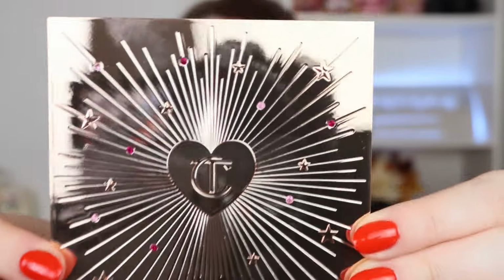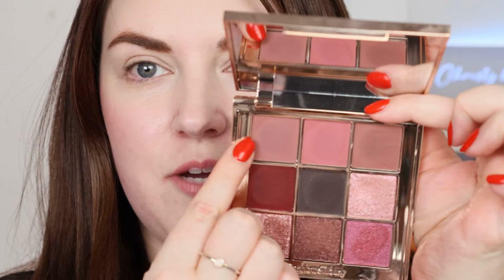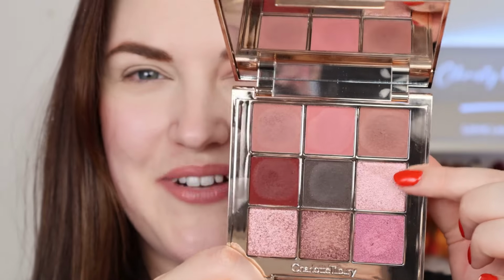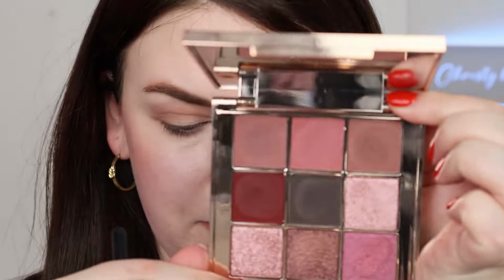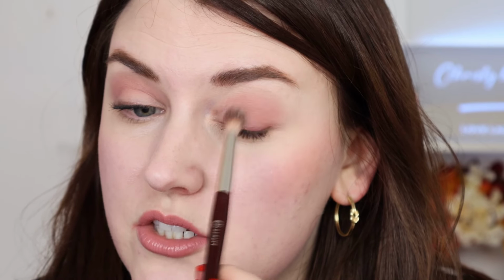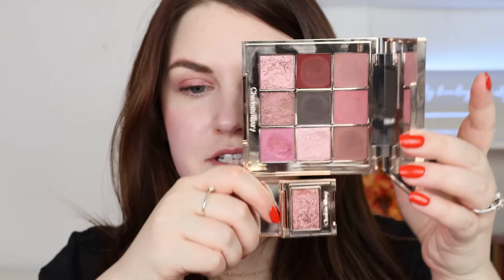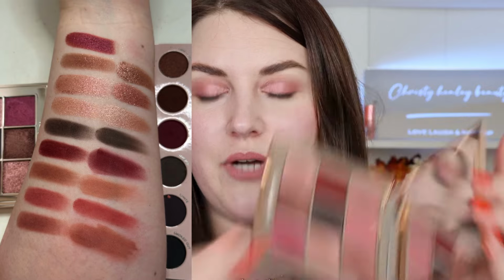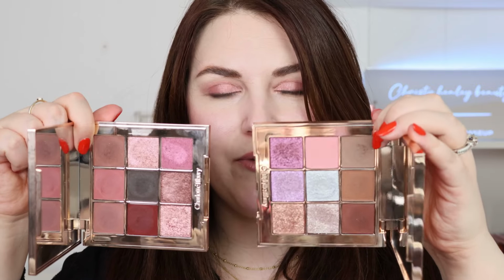CHARLOTTE TILBURY PILLOW TALK BEAUTYVERSE LOVE EYESHADOW PALETTE | 3 looks +comparisons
On me:
OneSize Turn Up the Base Full Beat Waterproof Foundation - shade 15R

Alter Ego:    Code: CHRISTY to save 10%
City Beauty: CHRISTYCB15